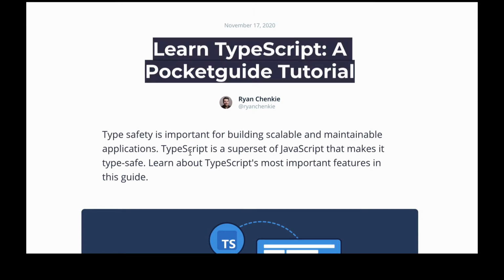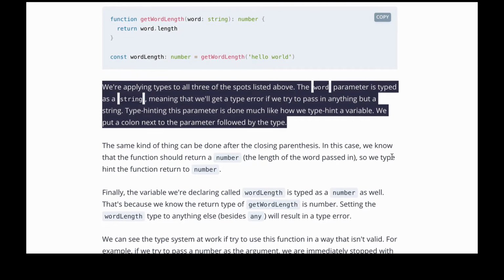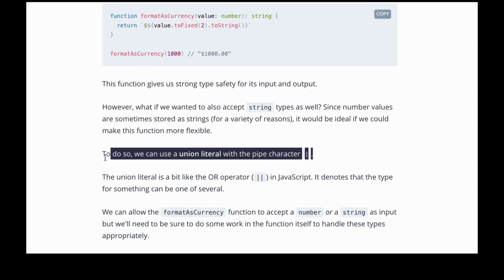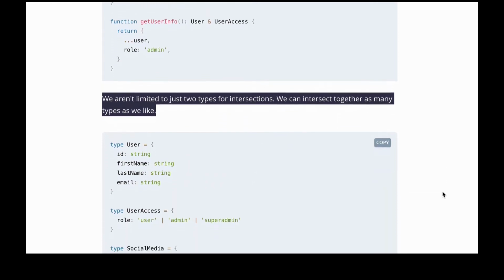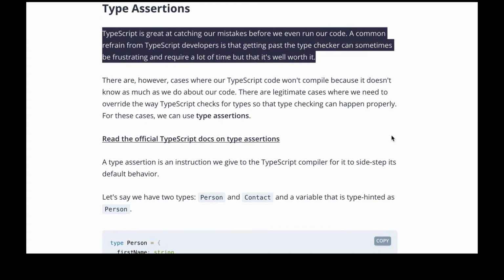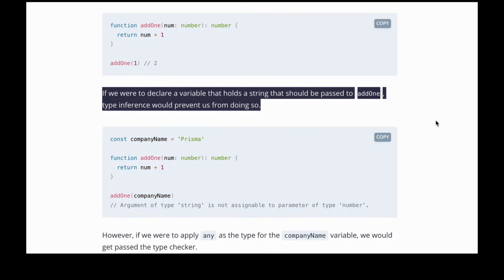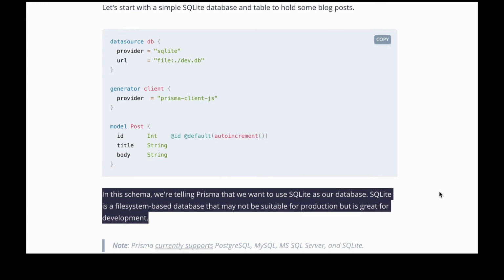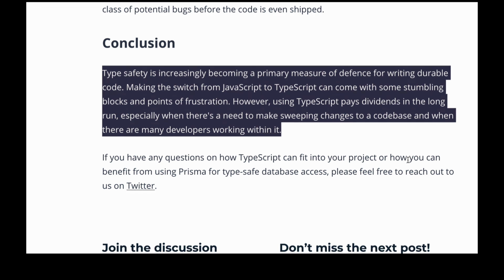TypeScript Overview - Web Design and Development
TypeScript is a programming language developed and maintained by Microsoft. It is a strict syntactical superset of JavaScript and adds optional static typing to the language. TypeScript is designed for the development of large applications and transcompiles to JavaScript.